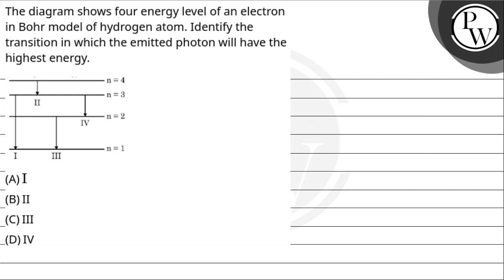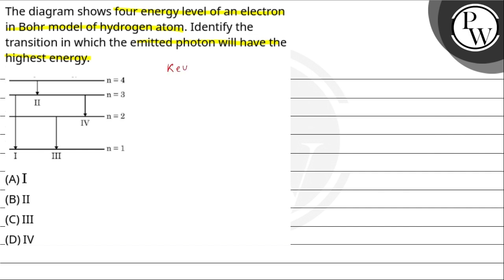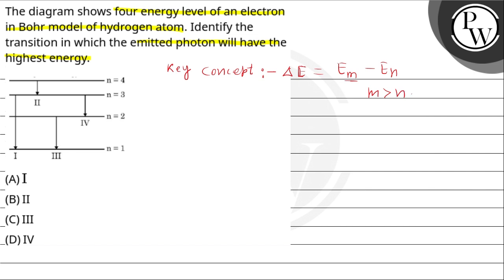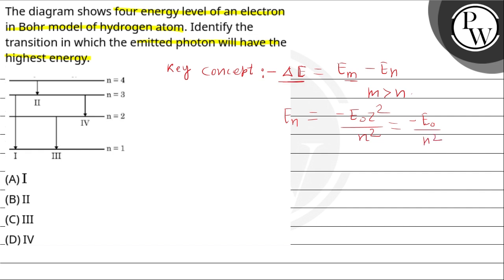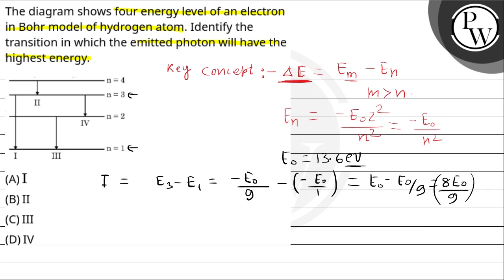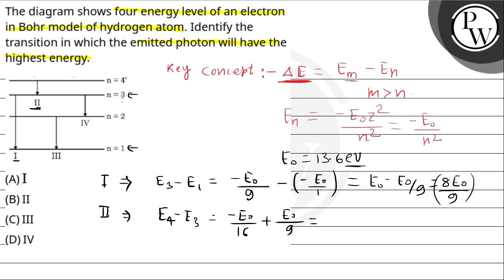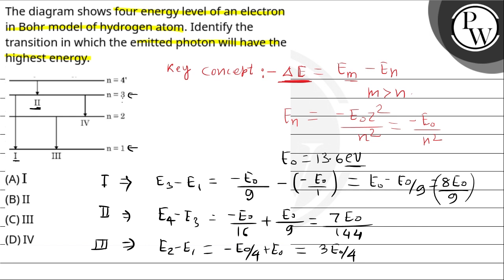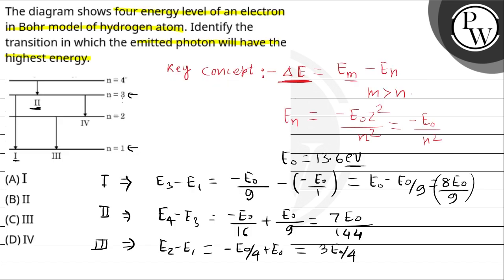The diagram shows four energy level of an electron in Bohr model of hydrogen atom. Identify the ....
The diagram shows four energy level of an electron in Bohr model of hydrogen atom. Identify the transition in which the emitted photon will have the highest energy.\n 📲PW App